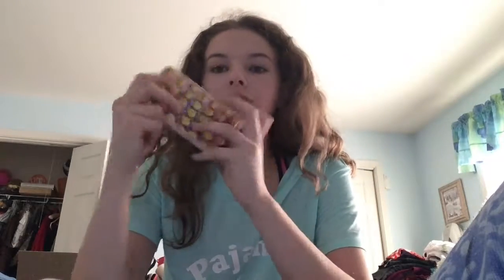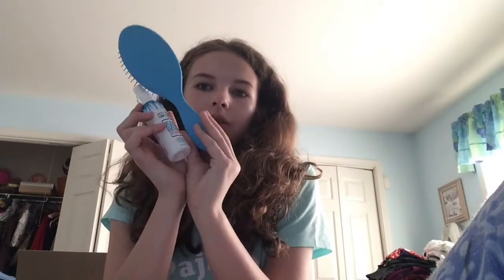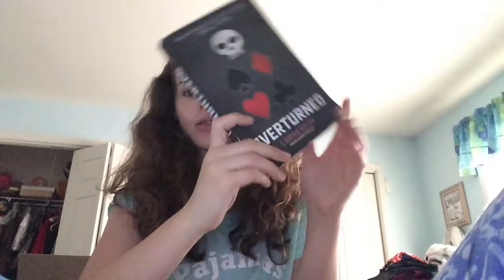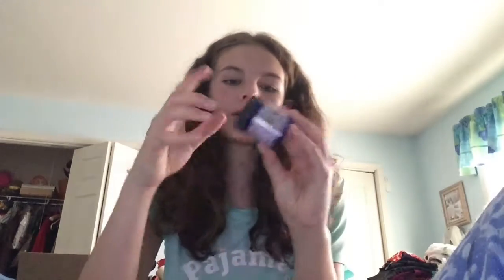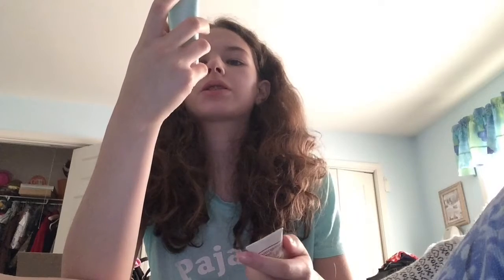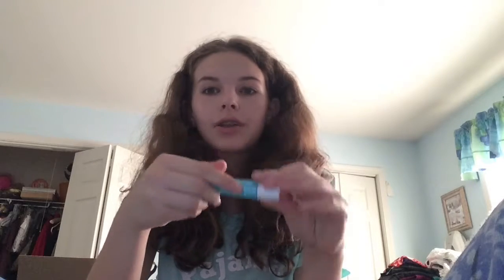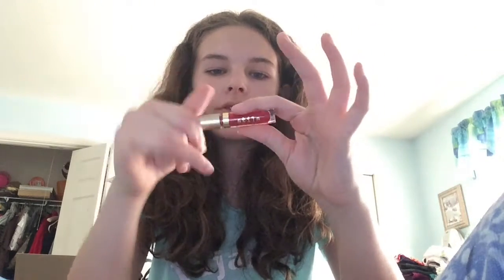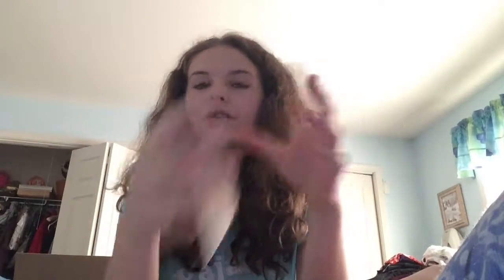May Favorites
i show you my may favorites